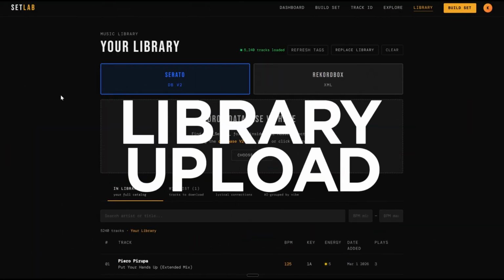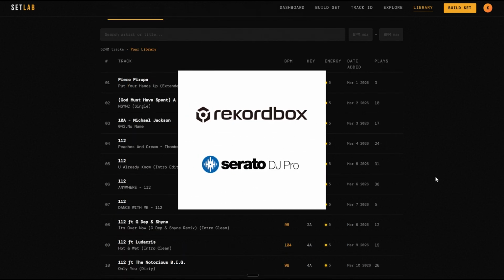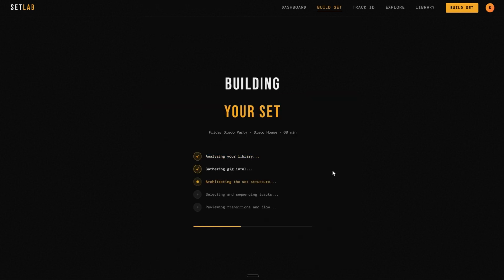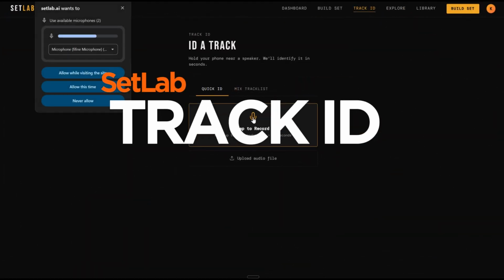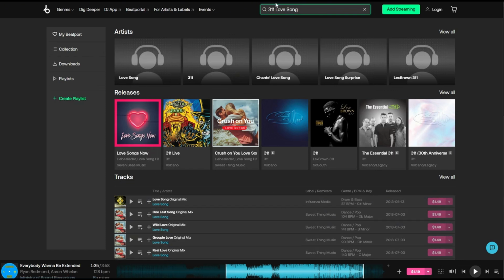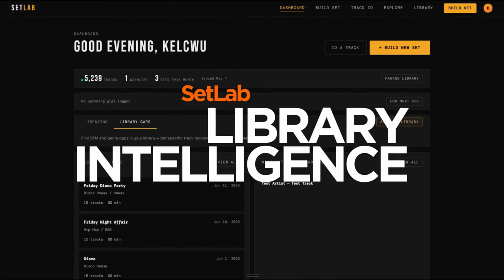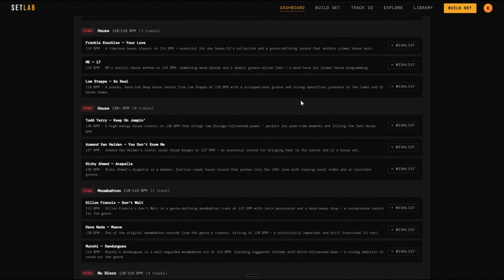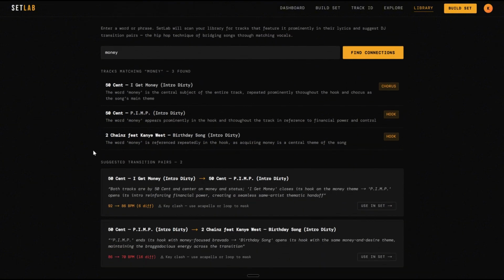SetLab - I Built an AI Copilot for DJing (And How It Works)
This was a fun project. Every hobby has the part you love and the part that makes you think, "How can I make this process better?" For DJing, the magic is the performance. The friction is everything before it, curating the right setlist, parsing library structures, and finding track connections.

Strip all that away. I built SetLab to act as an AI copilot for DJing. This isn't a black box that takes away your creativity. It handles the data heavy lifting—harmonic mixing, web-searched library intelligence, and semantic transitions—so you can focus on the music.

Here is exactly how I built it, the architecture choices that made it work, and the product constraints that kept the build grounded.

Let's keep building. Together.

Timestamps
0:00 – The Problem: Performance vs. Preparation

0:48 – Library Upload: Handling Serato and Rekordbox Data

1:11 – Setlist Builder: Shaping the Energy Arc

1:45 – Track ID: Solving Browser-Side Audio Fingerprinting

2:22 – Library Intelligence: Spotting Gaps with Live Web Search

2:51 – Wordplay Studio: Semantic Search Over Track Metadata

3:10 – Stack & Architecture: Behind the Tech Decisions